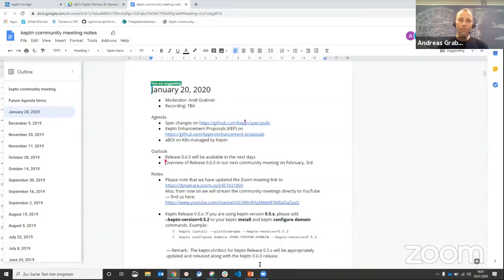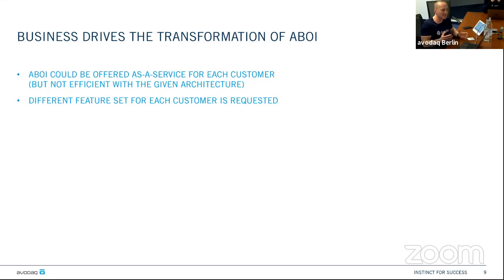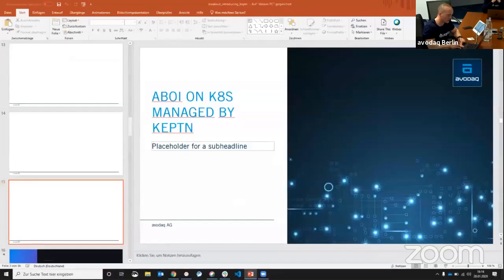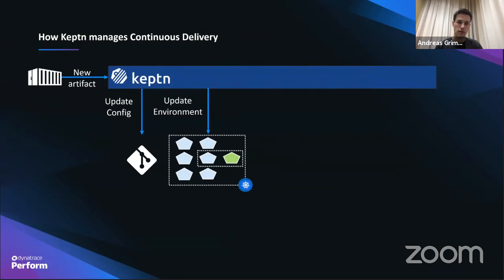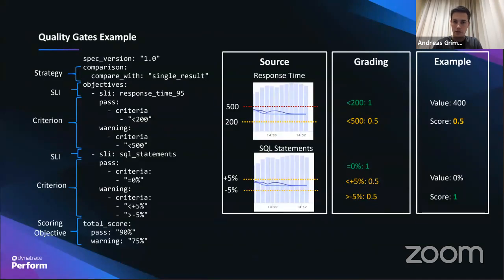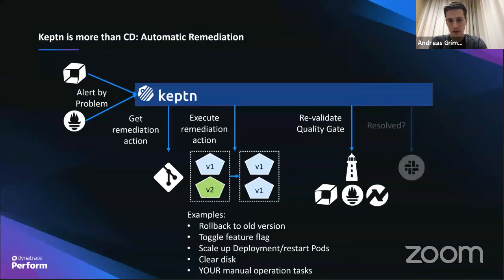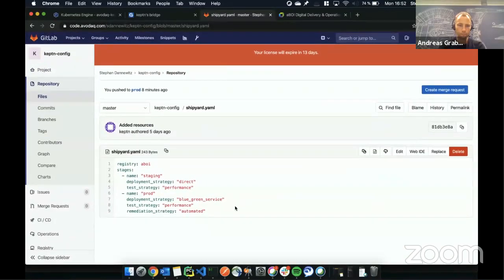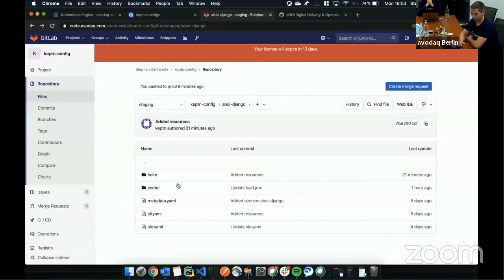Keptn Community Meeting - January 20th, 2020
Agenda
aBOI on K8s-managed by Keptn

Outlook
Release 0.6.0 will be available in the next days
Overview of Release 0.6.0 in our next community meeting on February, 3rd

Notes
Please note that we have updated the Zoom meeting
Also, from now on we will stream the community meetings directly to YouTube → find us

Keptn Release 0.5.x: If you are using keptn version 0.5.x, please add --keptn-version=0.5.2 to your keptn install and keptn configure domain commands. Example:
keptn install --platform=gke --keptn-version=0.5.2
keptn configure domain YOUR.CUSTOM.DOMAIN --keptn-version=0.5.2

→ Remark: The keptn.sh/docs for Keptn Release 0.5.x will be appropriately updated and released along with the Keptn 0.6.0 release.